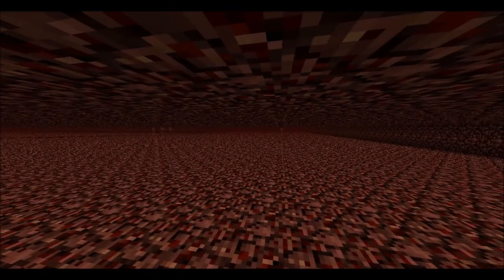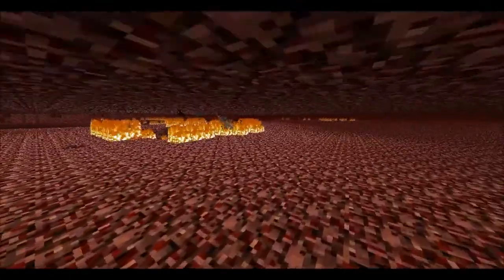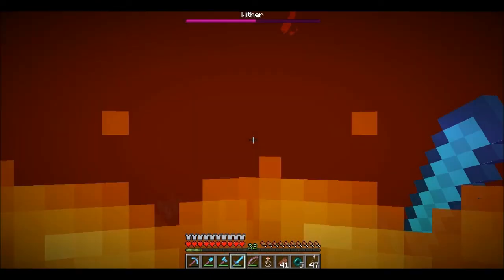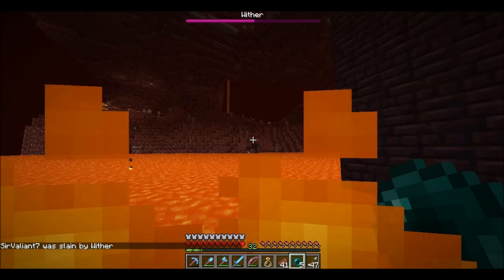Technicube | Test Episode: 2 | Clearing & Digging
Technicube is a whitelisted server. We are not accepting applications.